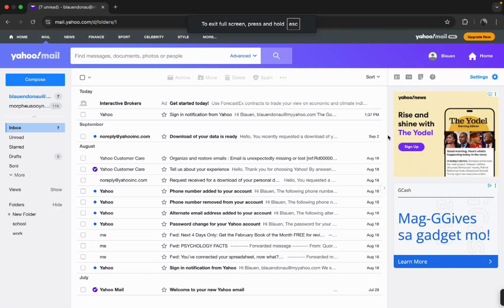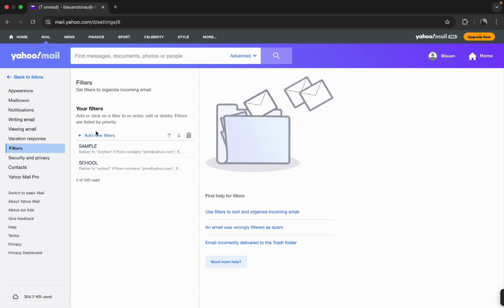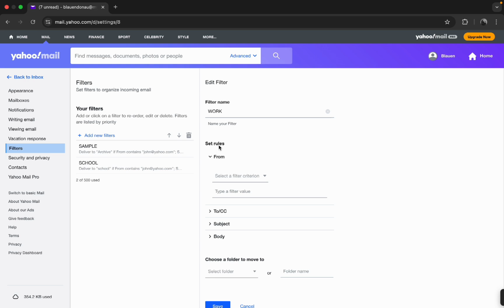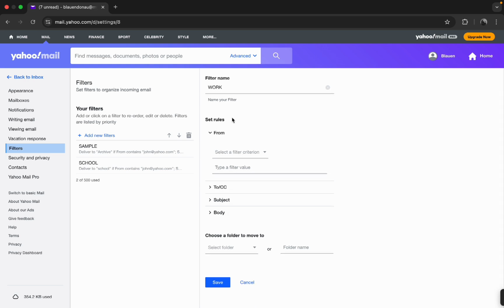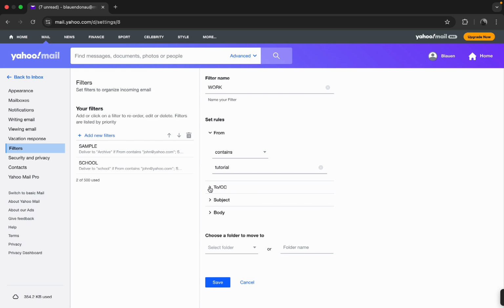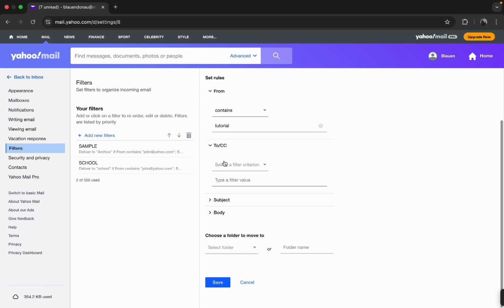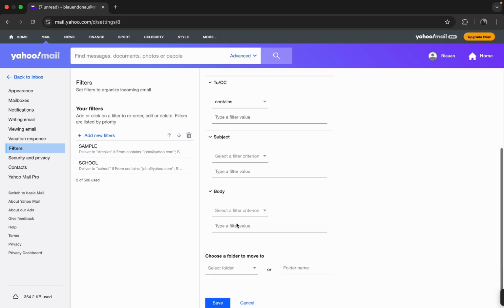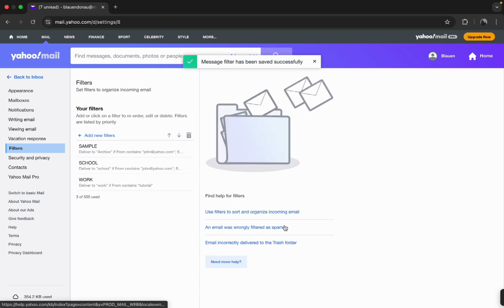How to Manage Yahoo Mail Inbox (Quick & Easy)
Master your Yahoo Mail inbox with this step-by-step guide. Learn to organize, categorize, and clear clutter efficiently to maintain a smooth and productive workflow.